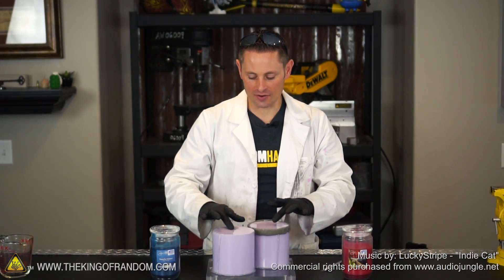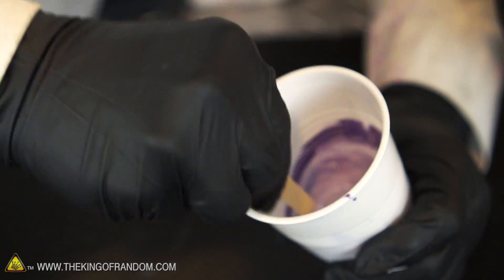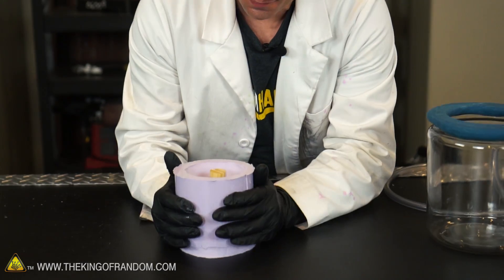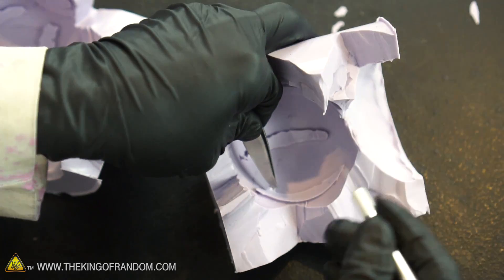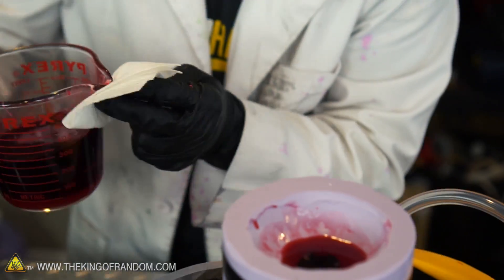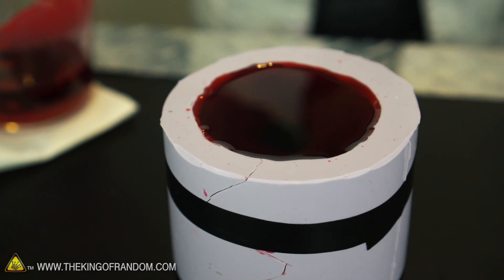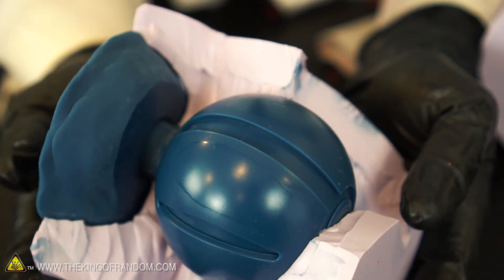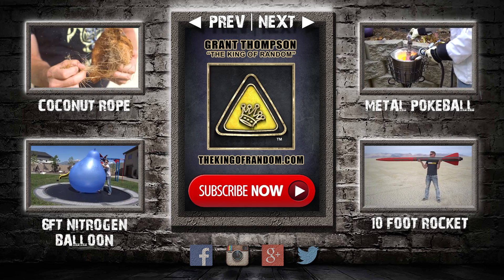Wax PokeBalls & More Trypophobia Reactions in a Vacuum Chamber | TKOR How To Make Pokeball Mold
In this wax and silicone in vacuum chamber experiment, Grant Thompson takes silicone and wax to the vacuum chamber in an overall effort to make a wax Pokeball. If we put wax or silicone in a vacuum chamber, what do you think will happen? The steps Grant Thompson covers for using wax and silicone in a DIY vacuum chamber are super simple. Did our new silicone molds come out bubble free?  And will they accomplish our quest to make perfect PokeBall Castings?

This vacuum chamber project is also great for those wanting to know how to make other cool things with wax or silicone: how to make a wax pokeball, how to make pokeball mold, trypophobia reaction, silicone mold tips, wax mold tips, proto putty, Halloween decorations, Pokemon decorations, Pokemon birthday prizes, degassing silicone, degassing wax, vacuum chamber project, silicon mold experiments, science projects and more! Let us know what cool silicone mold experiments you create!

If you’re looking to try something new or for an activity such as: DIY silicone project, DIY vacuum chamber, vacuum degassing chamber, cool science experiments, fun weekend project, silicone casting, or just a fun project with the family, watch the video to learn more.